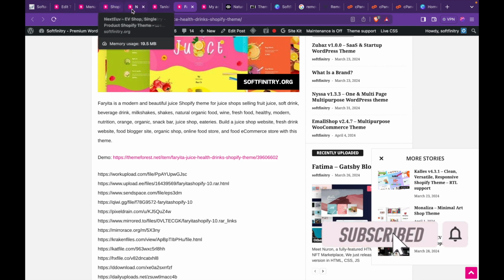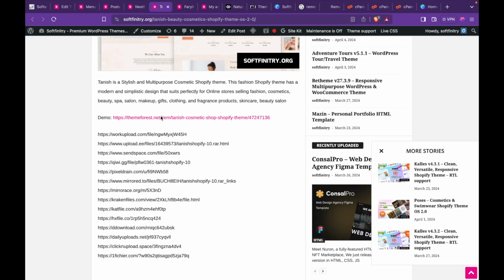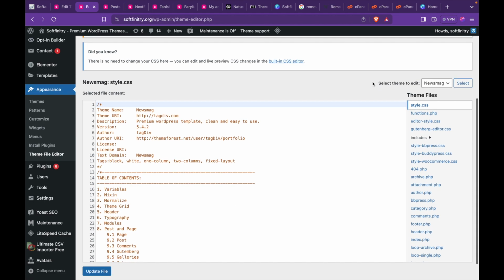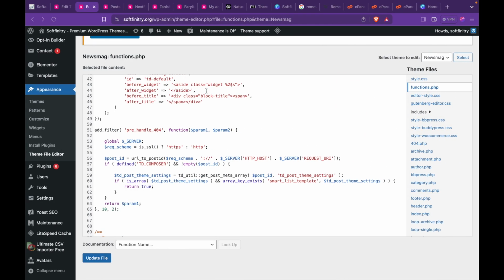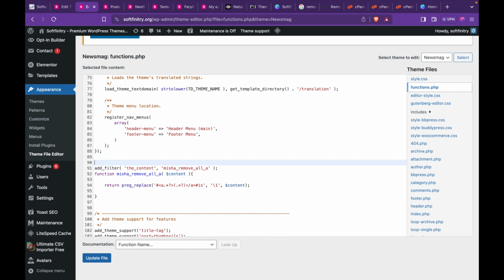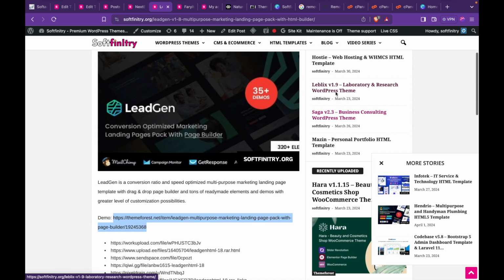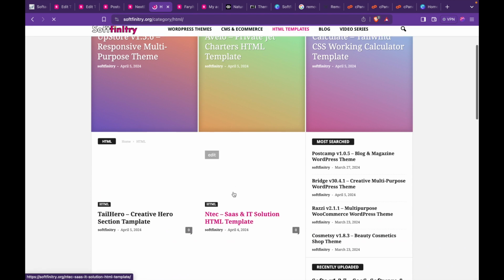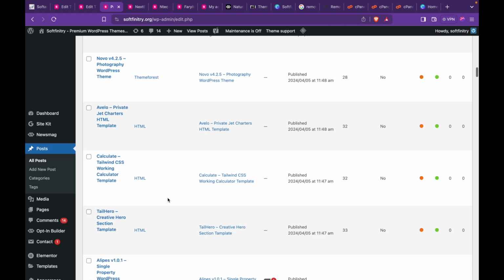How to Remove All WordPress Post Links At Once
In this video, you’ll learn how to Remove all links in all your WordPress post contents at once.